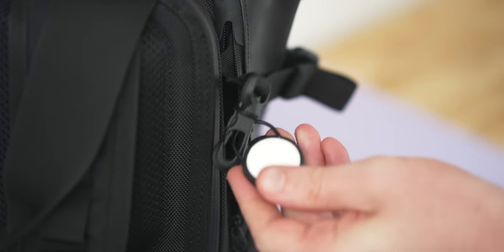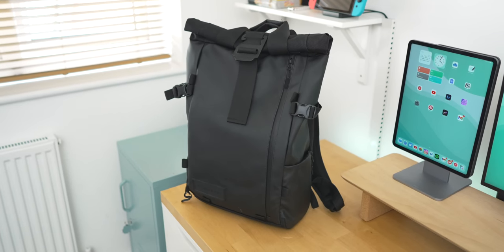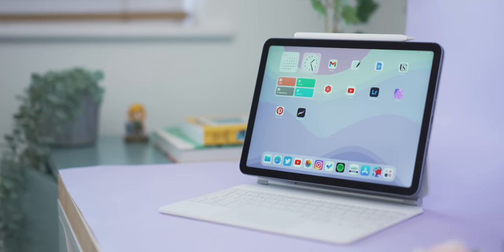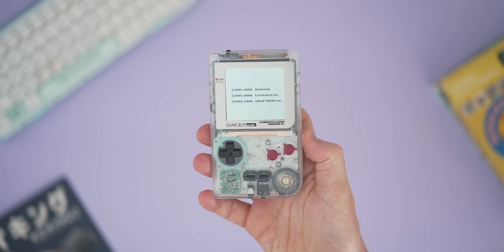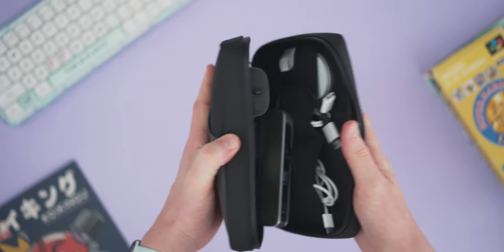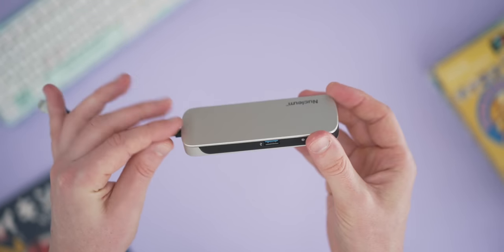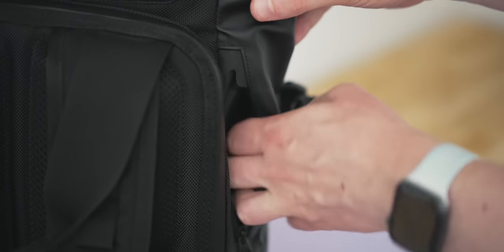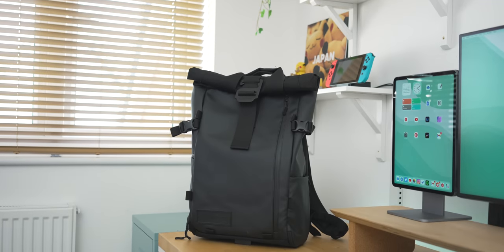My Everyday Carry Tech Bag | EDC 2022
My Tech EDC for 2022! This is everything I'm using for when I'm out and about making content.

🎨 My Store (stickers, wallpapers, notebooks and more!)

⚡ Featured :

• Wandrd PVRKE Bag
• GameBoy Pocket
• iPad Air 2022
• iPad Magic Keyboard
• Apple Pencil
• MacBook Pro
• Fujifilm X-E4
• 15-45 Lens
• iPhone 13 Pro Max
• Native Union Stow Organiser
• UGreen Charger
• Satechi Apple Watch Charger
• Kingston SSD
• Kingston USB C Adapter

📼 Timestamps :

• 0:00 - The Bag
• 2:04 - Thanks, Larq!
• 3:28 - Computers
• 5:08 - Game Boy Pocket!
• 6:08 - Headphones
• 6:58 - SSDs, chargers, wires, adapters...
• 9:18 - Fujifilm X-E4
• 10:35 - Secret Pocket Tips
•11:39 - My Phone